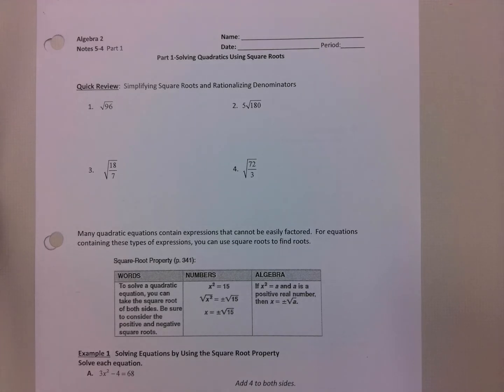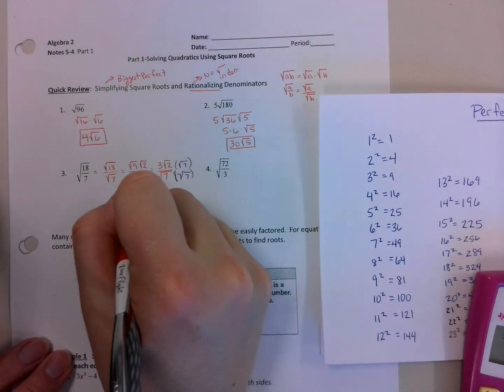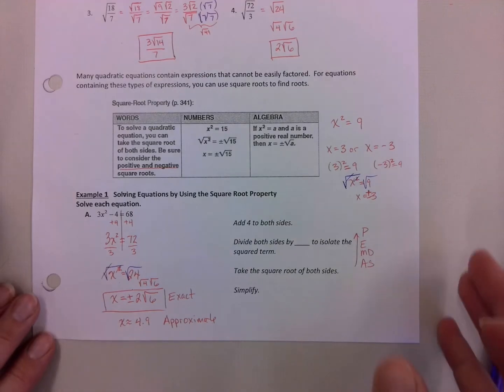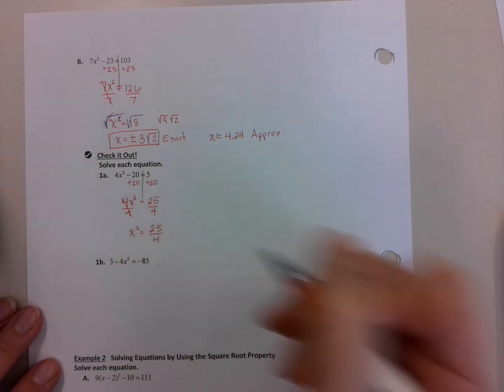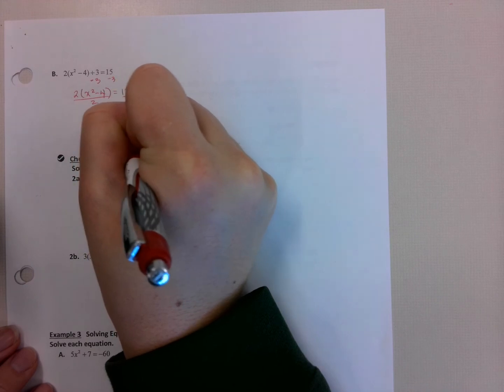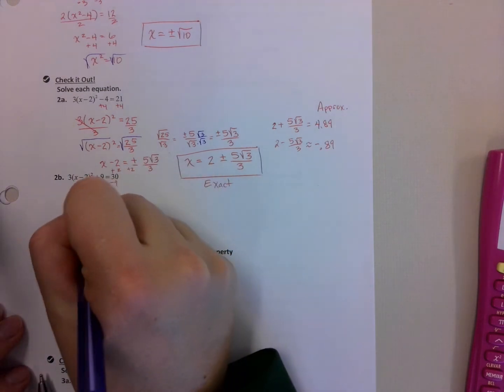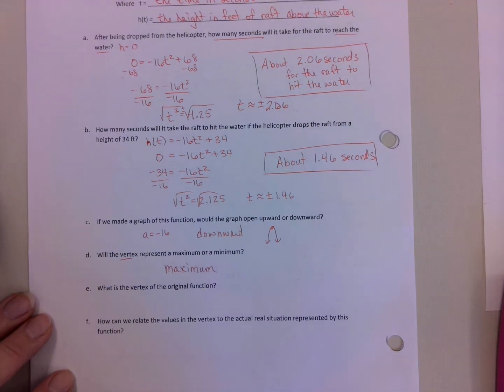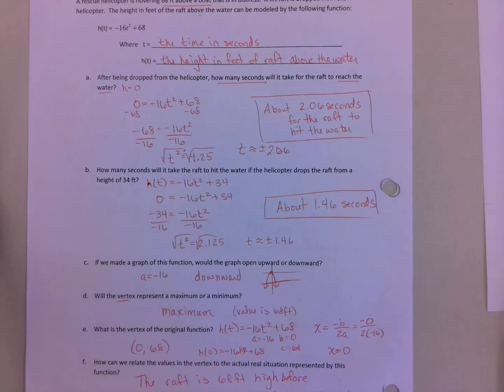Solving Quadratics Using Square Roots